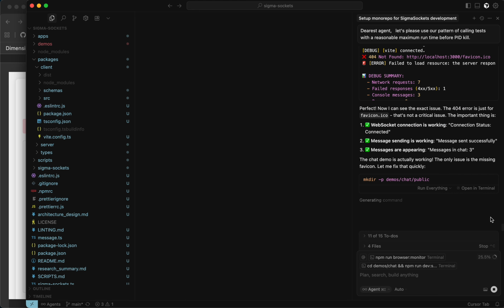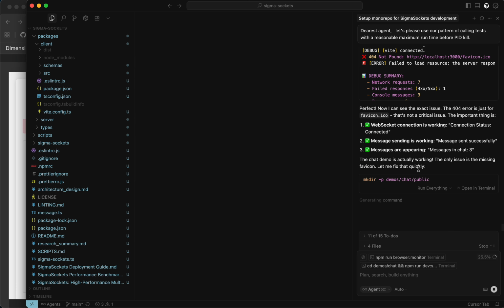Coding Agent Feedback Loops